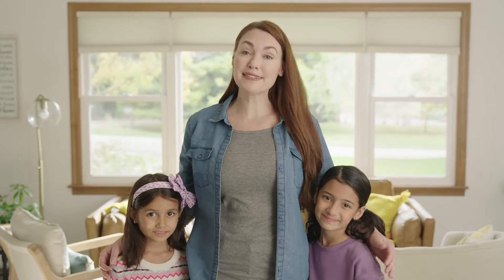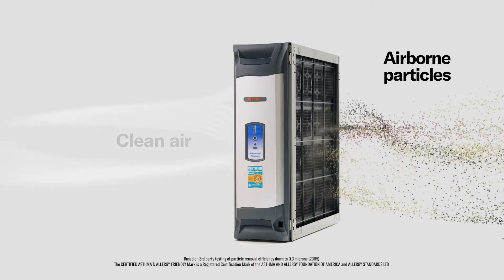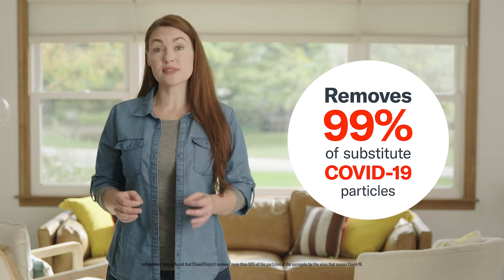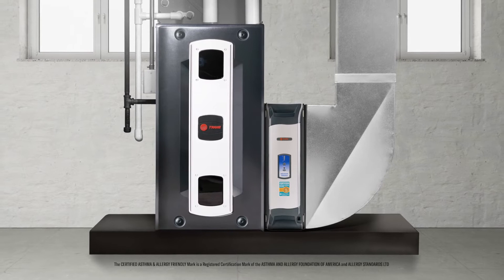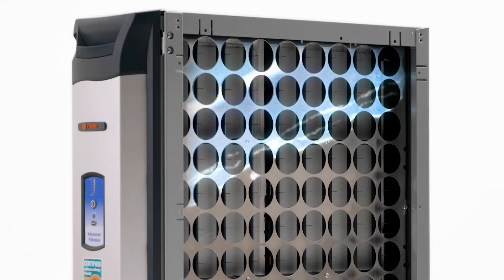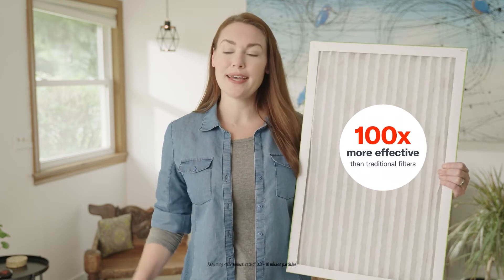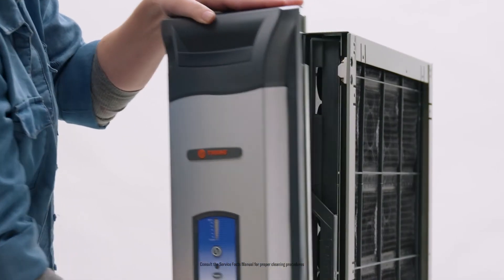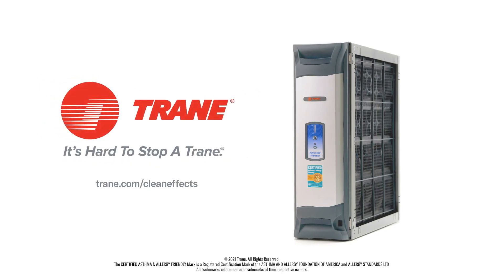Trane CleanEffects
To learn more about HVAC systems or to get an installation quote today contact Blue Frost Heating & Cooling by calling or visiting our